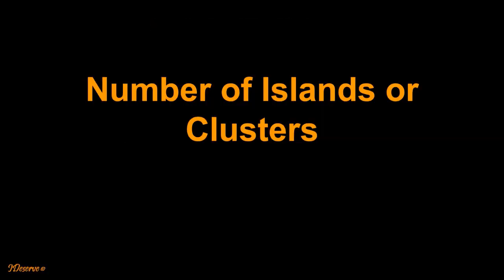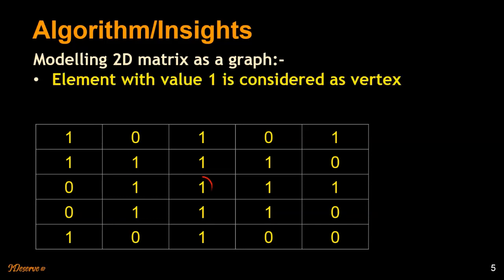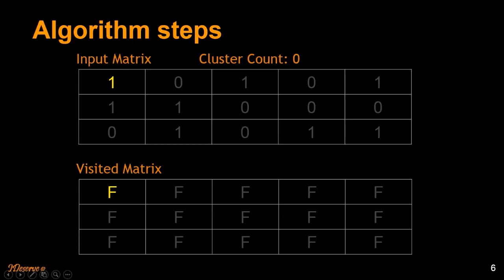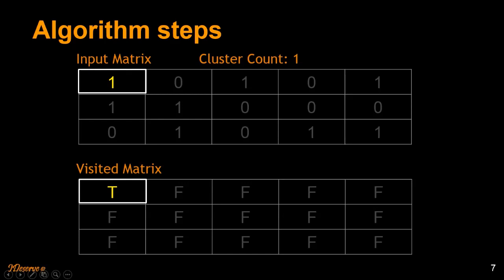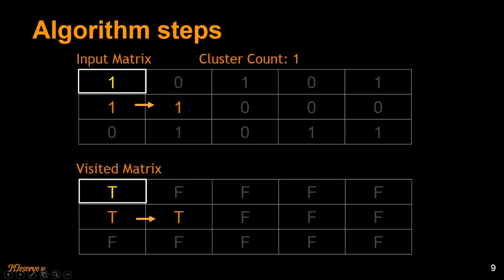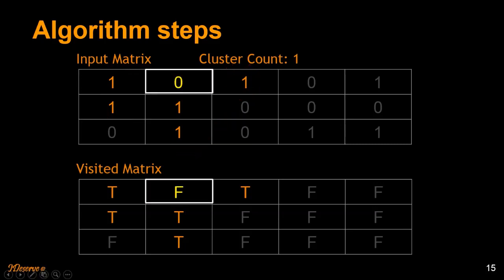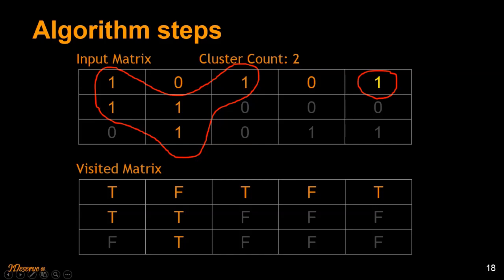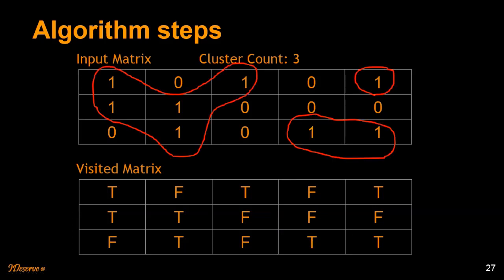Number of Islands or Clusters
Given a 2D matrix of 0s and 1s, find total number of clusters formed by elements with value 1.

The algorithm to find total number of clusters of elements with value 1 in a given 2D matrix treats the given matrix as a graph and then it finds out total number of connected components in that graph.

While modeling the 'matrix' as a graph -
1. An element matrix[i][j] with value 1 is considered as a vertex.
2. All adjacent elements of matrix[i][j] with value 1 are considered as its neighbor vertices. An element can have maximum of eight neighbors.

With this graph modeling in place, we use following algorithm to find total number of clusters -
1. Initialize count to 0. Initialize a 2D 'visited' array of booleans which is of size equal to given matrix. Initialize all elements of 'visited' array to false.

2. For an element matrix[i][j], if matrix[i][j] is '1' and visited[i][j] is 'false' then
 2a. Increment count by 1.
 2b. Start depth first search from element matrix[i][j]. Along with element matrix[i][j], this depth first search would mark all the vertices which are directly or indirectly connected to element matrix[i][j] as visited. In short all the vertices in the cluster starting from vertex matrix[i][j] are visited in this depth first search.

3. Repeat step #2 for all the elements of given 2D matrix.

4. Return the 'count' which is basically total number of clusters of 1s in given 2D matrix.

Time complexity of this algorithm is O(n) where is 'n' is total number of elements in the given 2D array. This algorithm uses O(n) extra space to keep track of visited vertices.